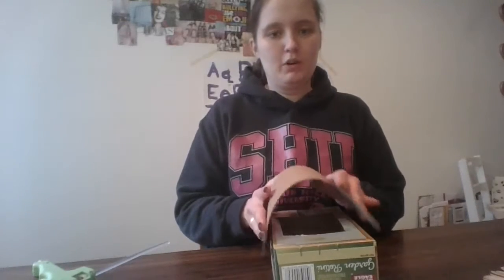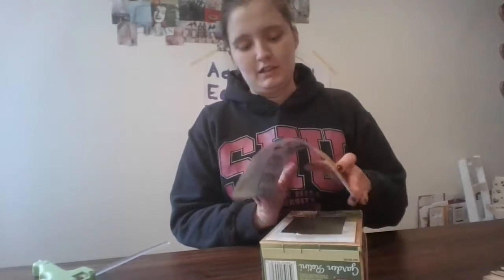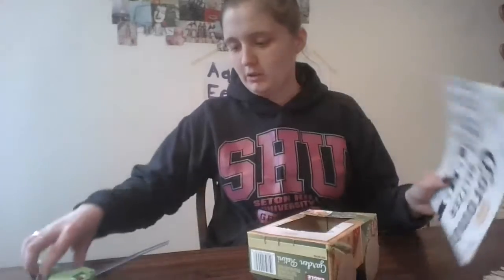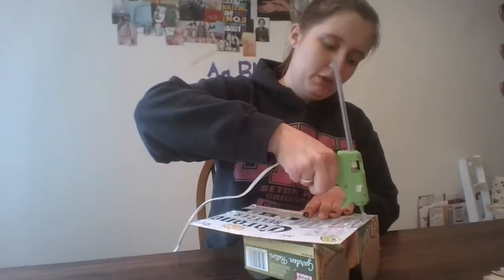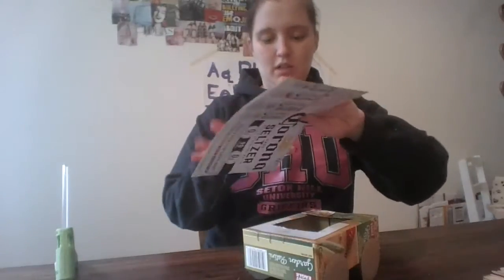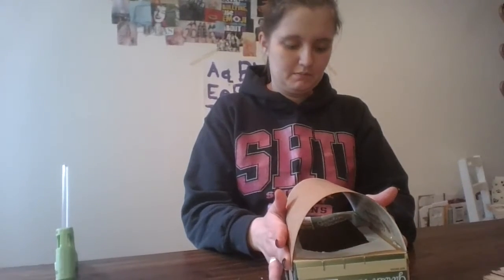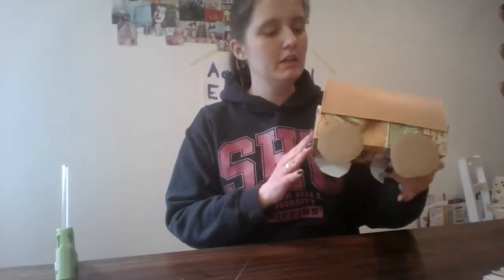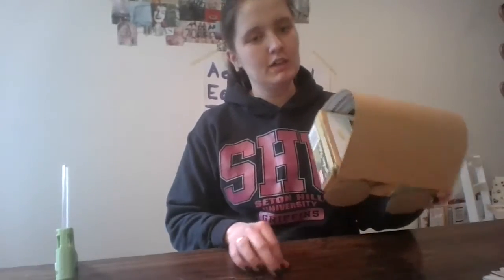Covered Wagon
Let's make a covered wagon! You will need a small box (pasta, tissues, cereal, etc.), a thin piece of cardboard or a piece of construction paper, hot glue (if a grown up is helping) or white glue, and four cardboard circles.